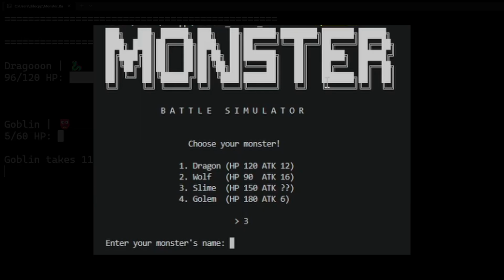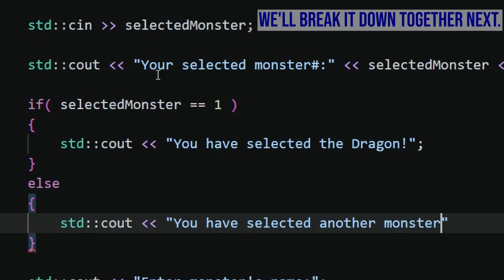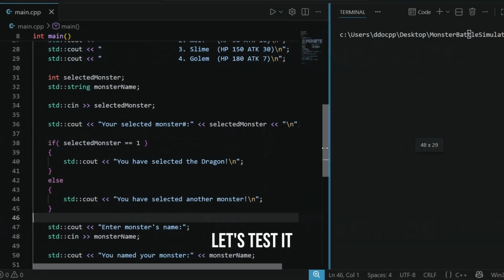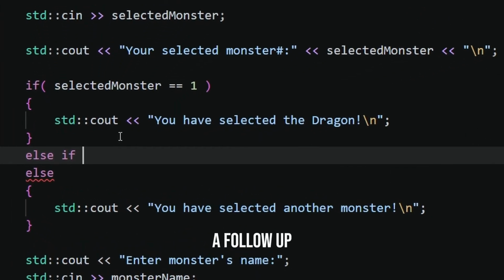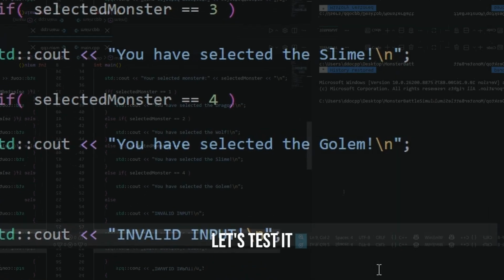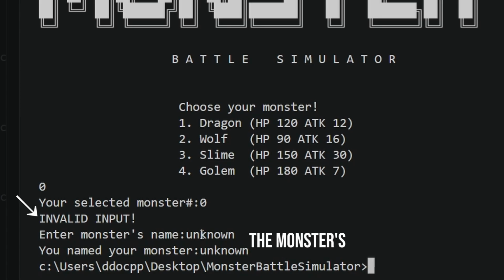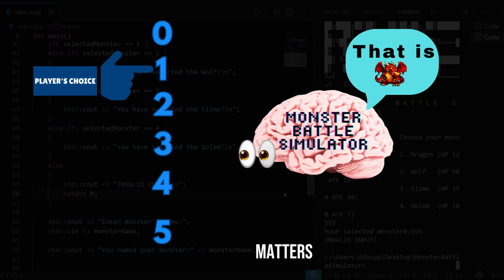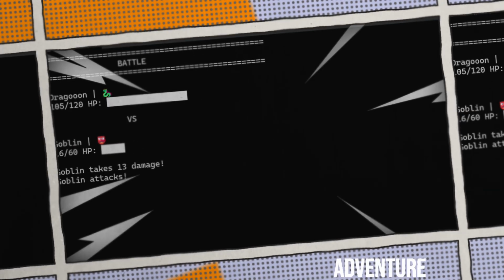C++ for Beginners: Build a Game | Make Decisions with If/Else | #3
Learn C++ from scratch by building a simple text-based Monster Battle Simulator. This beginner-friendly series starts with the fundamentals and gradually builds a complete console game while introducing core C++ concepts step by step.

🕰️ Chapters
00:00 Introduction
00:15 Recap
00:24 Episode Overview
00:53 Creating the if-else Statement
01:09 Does Code Placement Matter?
01:29 Breaking Down the if Statement
01:58 Testing the if Statement
02:15 Understanding the else Behavior
02:39 Using else if
03:04 Understanding if - else if - else
03:28 Handling Invalid Input
03:40 Testing if - else if - else
04:20 Finding and Fixing a Bug
05:17 Using Comments
05:57 What's Next?